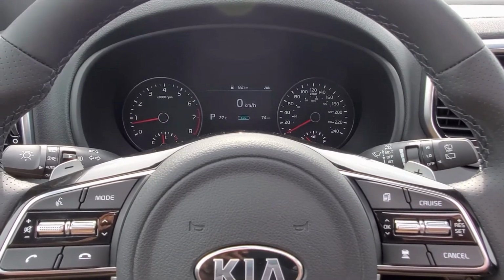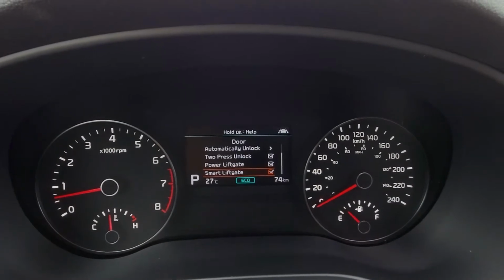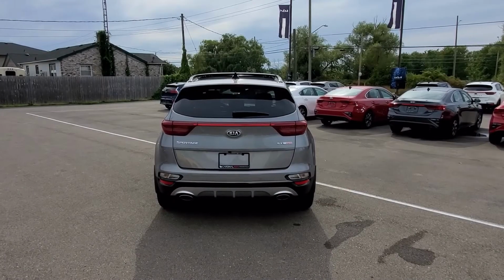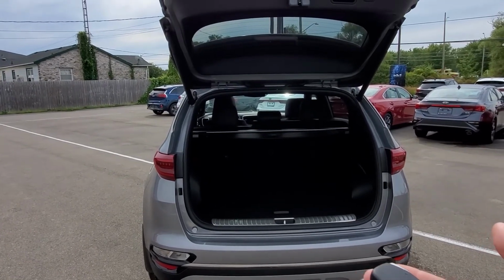CK - 2022 Kia Sportage - How To Use Your Smart Power Liftgate!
Hey guys! In this video, Andrew shows you how to use the smart power liftgate feature in the 2022 Kia Sportage!

SMART POWER LIFTGATE TRIM LEVELS:
EX Premium S AWD
SX Turbo AWD

CARDINAL KIA
7818 Oakwood Drive
Niagara Falls, Ontario
L2G 0J6